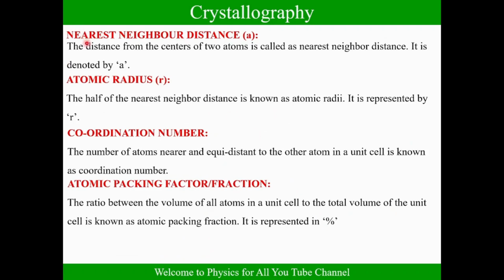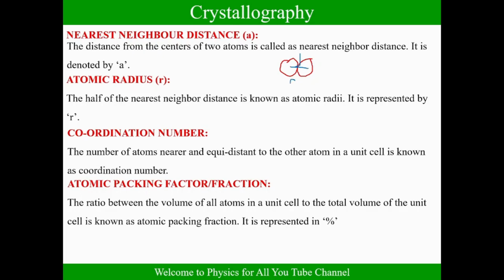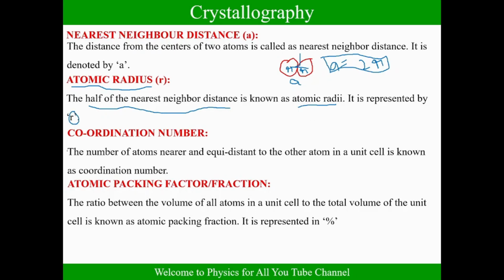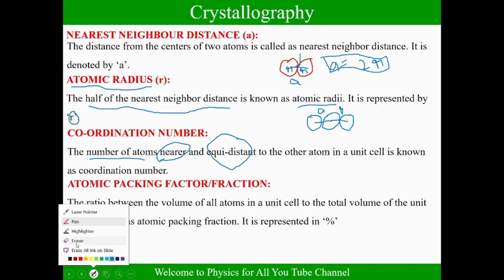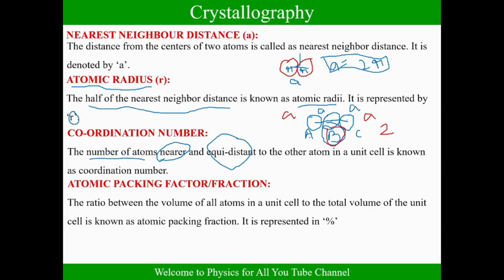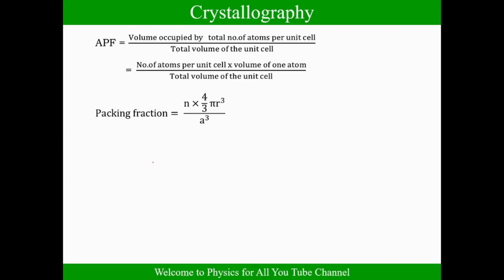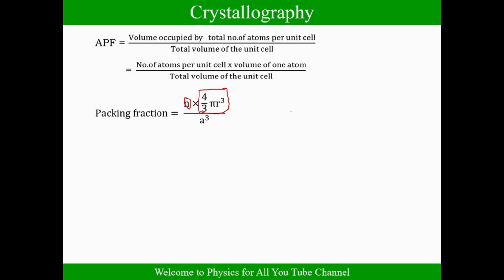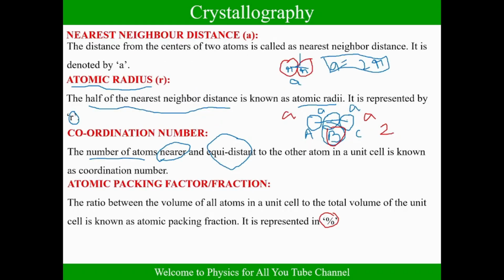Crystallography - important Definitions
Dear learners!!! In this session I have explained about basic definitions of atomic radius, nearest neighbor distance, coordination number and packing fraction. All the topics are explained in an easy way. Please keep supporting me with your valuable LIKES, COMMENTS, and SHARES thank you.